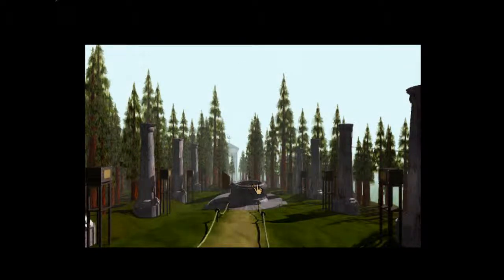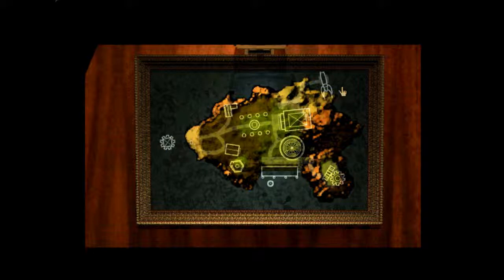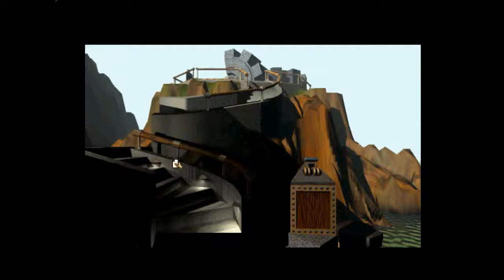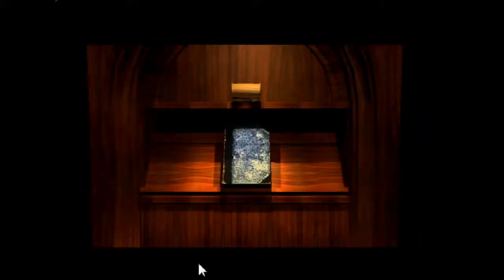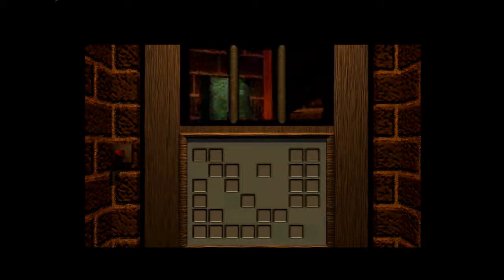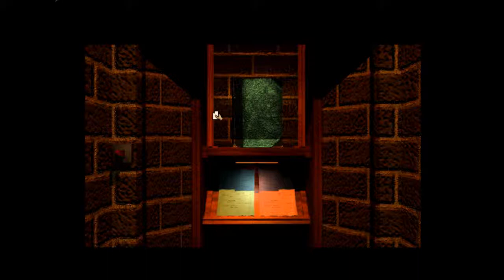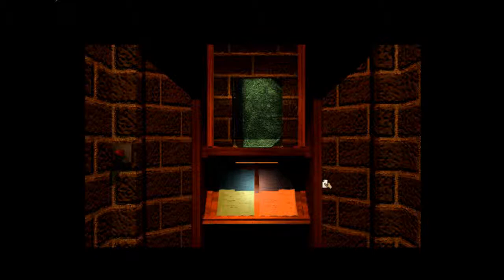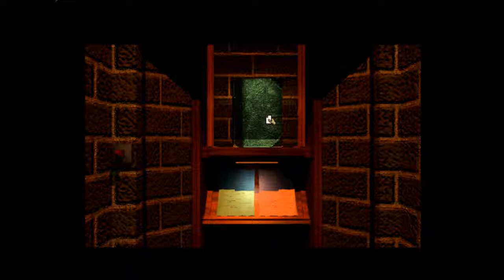Let's Play Myst: Part 14 - The Vault and Fireplace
Let's find that vault on Myst Island and the secret fireplace area.

*I will place links to the ending videos when I put up the ending videos. :)

Here are the links to the ends for those who don't use annotations: